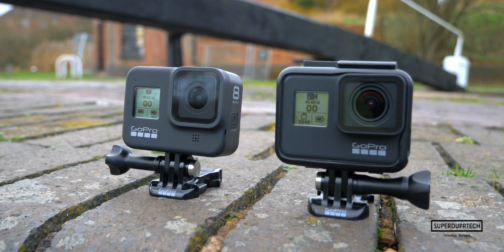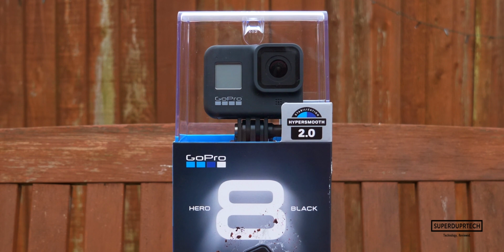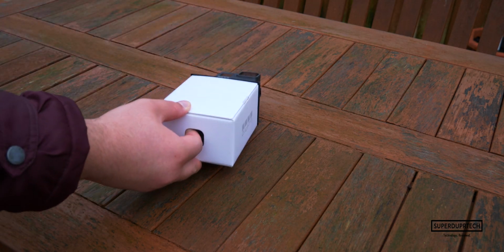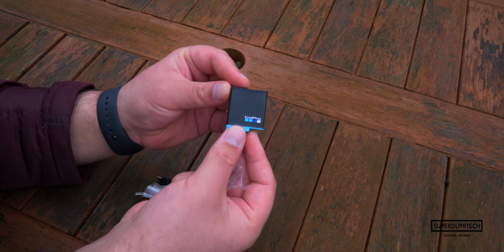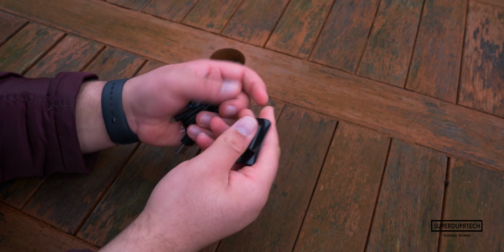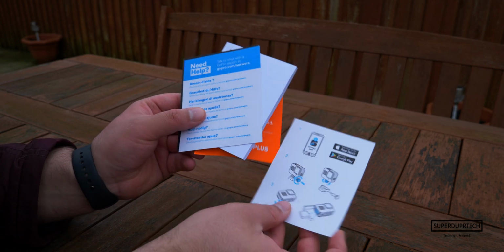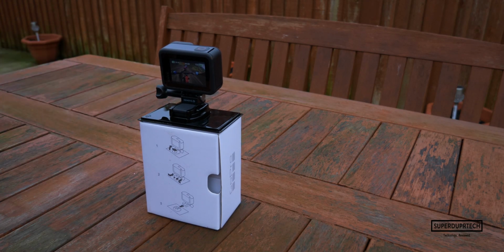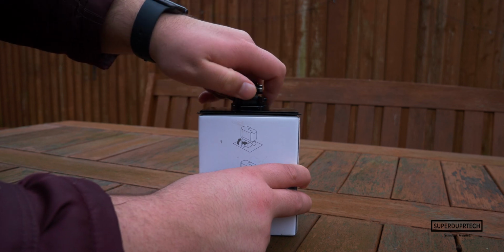GoPro Hero 8 Black Unboxing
In this video I show what comes included with the GoPro Hero 8 Black, if you would like to see this action camera compared to its predecessor and other action cameras such as the Osmo Action from DJI then be sure to subscribe to be notified of when I upload those videos.

You can purchase this product here:

*SUPERDUPRTECH EQUIPMENT*